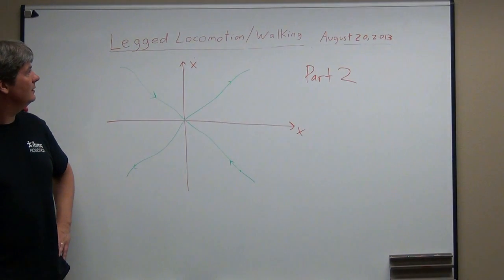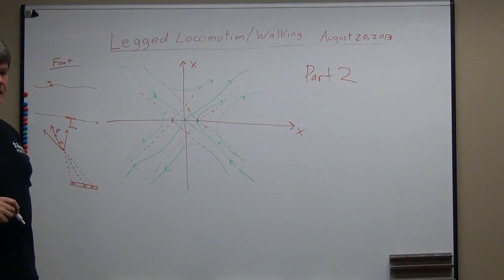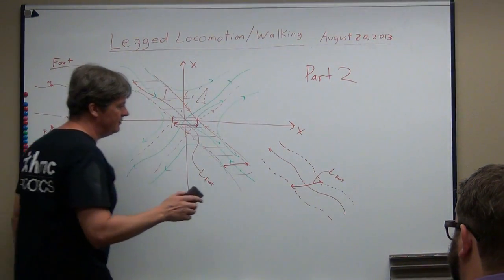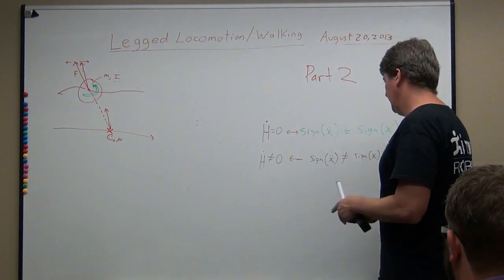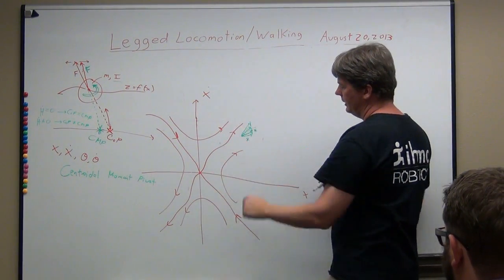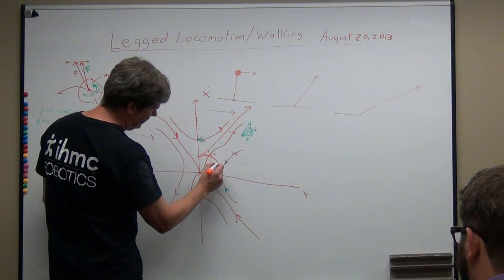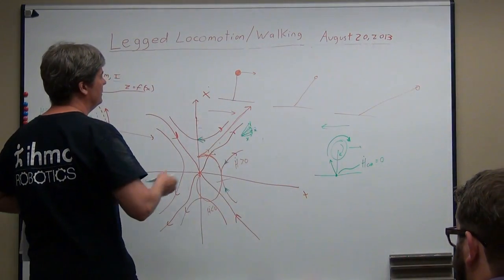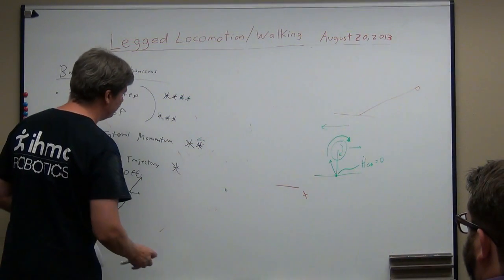IHMC HumanoidRoboticsLectures LeggedLocomotionPart2